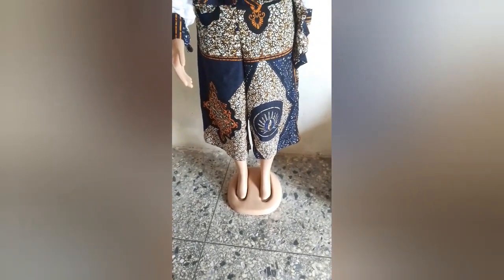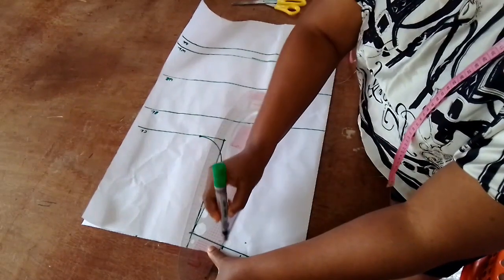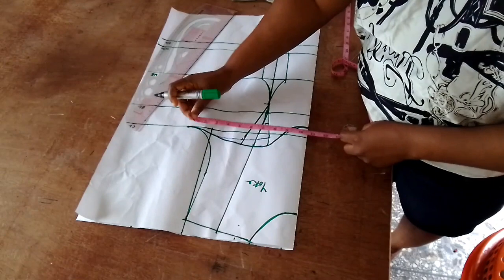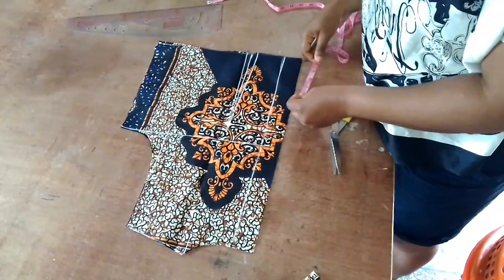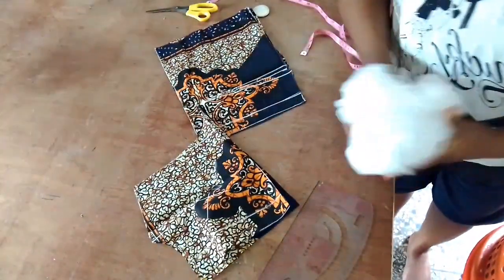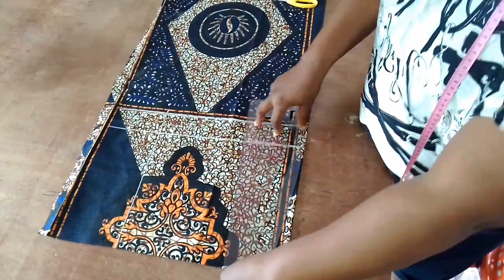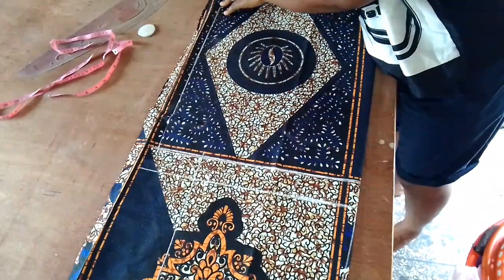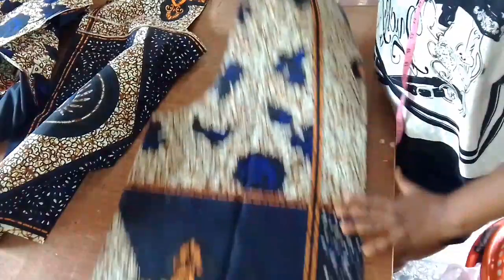How To Cut a Palazzo Jumpsuit with Yoke and Side Flounce💃